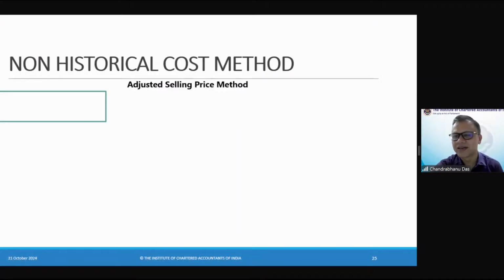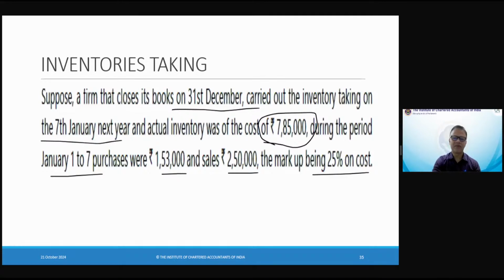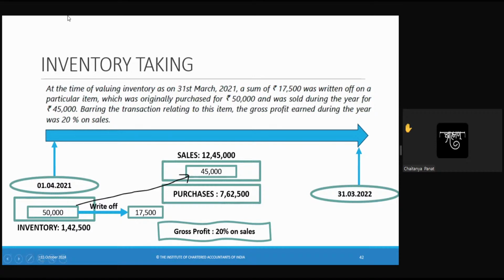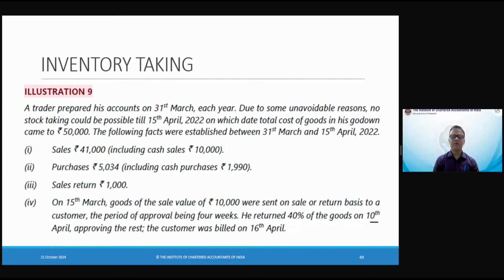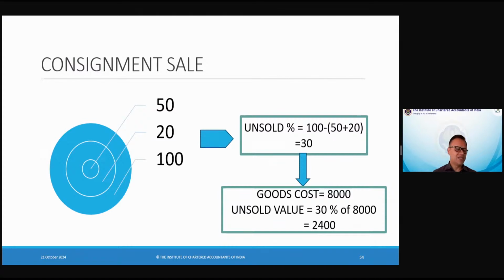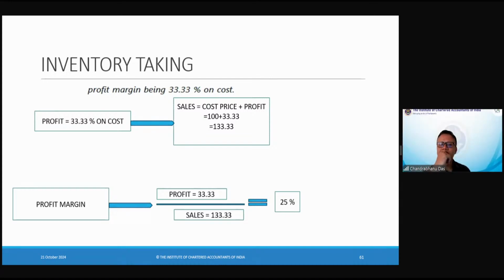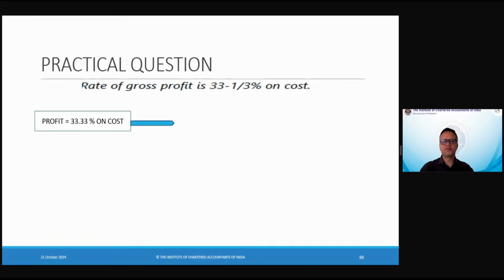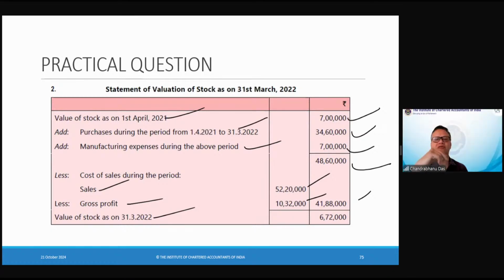Foundation Paper 1: Accounting | Topic: Chapter 4: Inventories | Session 1 | 21 Oct, 2024